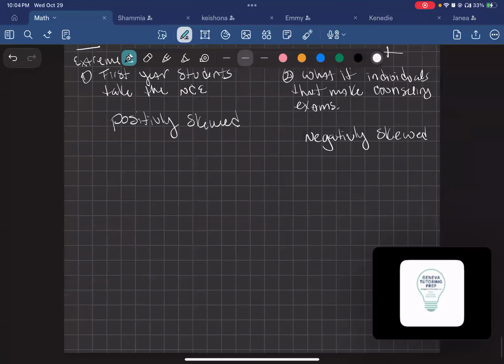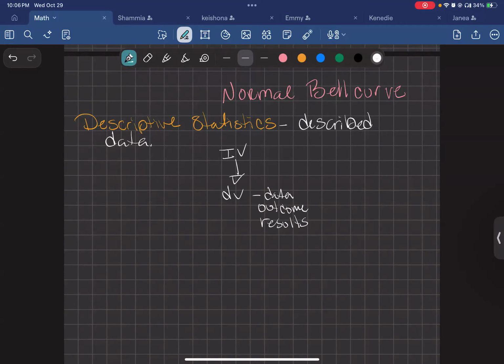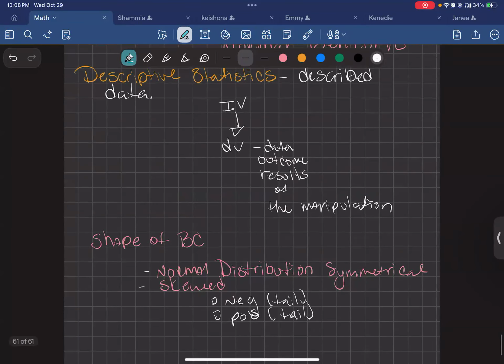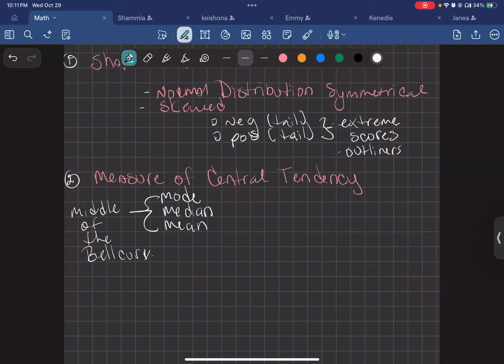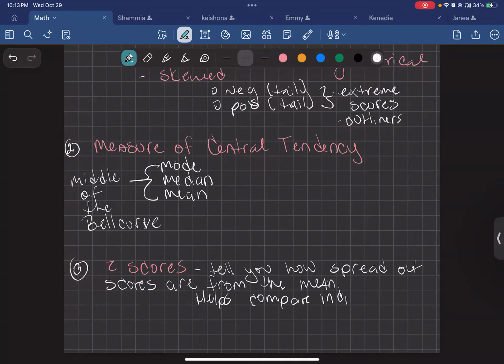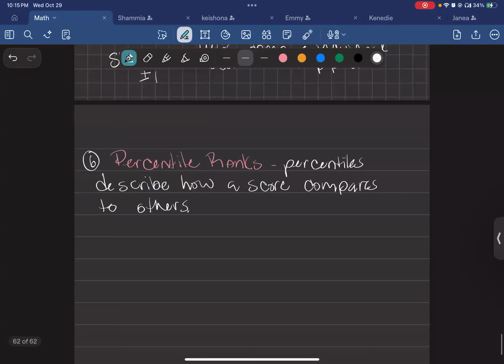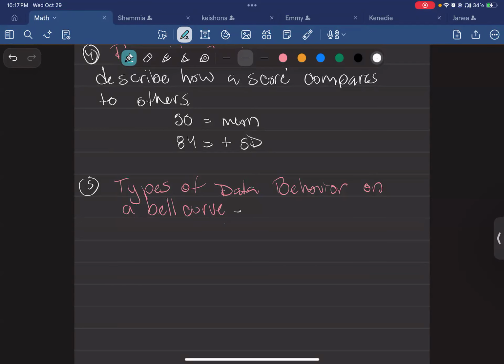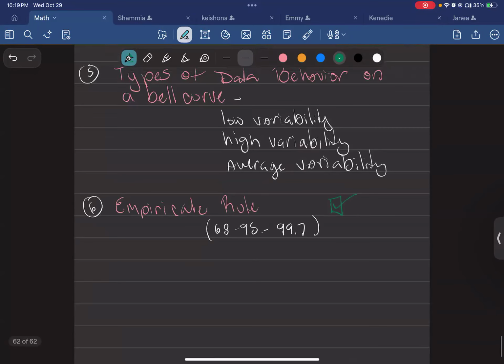Lesson 104: WHAT IN THE BELL!!! Making Sense of Data Through Descriptive Statistics?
📈 Description:
In this video, we connect everything we’ve covered so far — the normal distribution, skewed curves, and the 68–95–99.7 rule — to the bigger picture: why we use descriptive statistics to explain data.
You’ll learn how descriptive statistics help us:

🔹 Summarize large sets of data into clear patterns
🔹 Understand where most people fall on the curve (like with IQ scores)
🔹 Describe variation and performance without bias
🔹 See how averages and spread tell the story behind the numbers
This video lays the groundwork for upcoming lessons where we’ll dive deeper into z-scores, percentiles, and interpreting results in research and exams.

💜 Geneva Tutoring Prep, where confidence meets preparation.